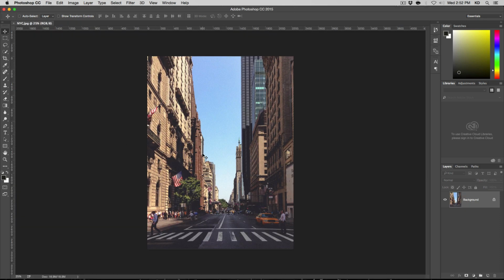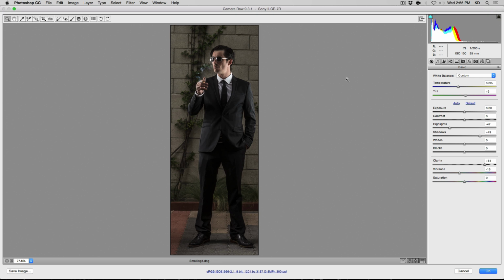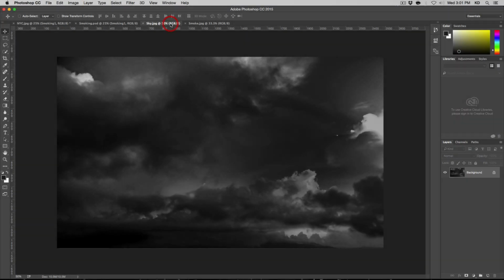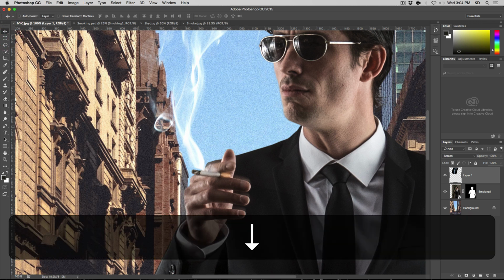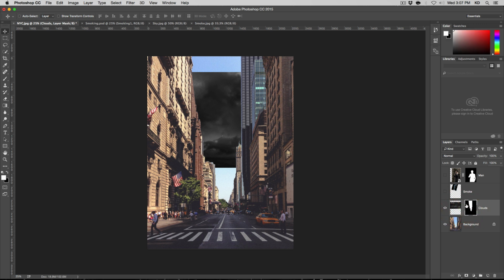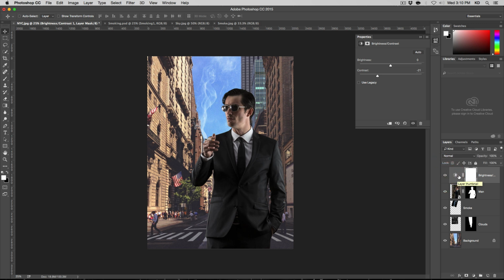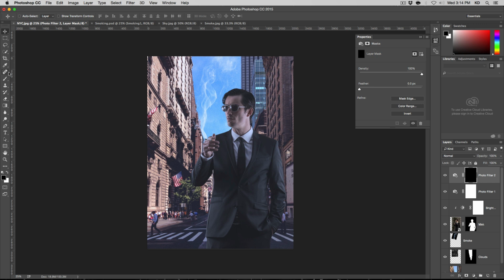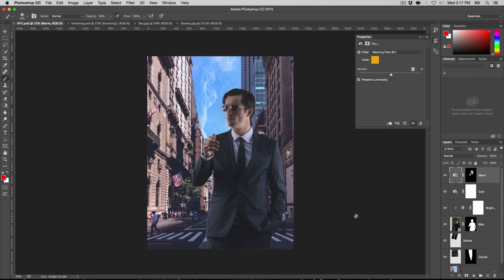How to Use Layers in Photoshop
Sign up to my blog newsletter to get the source files for this episode

In this episode, I show you a some of the basics of Photoshop. Learn layers, selections, masks, etc.